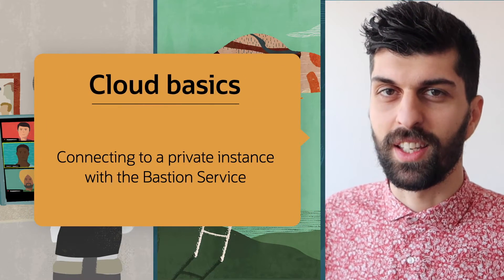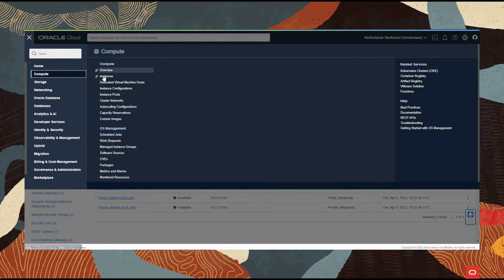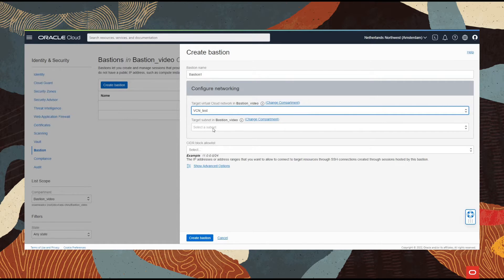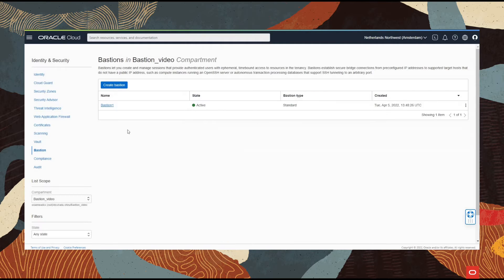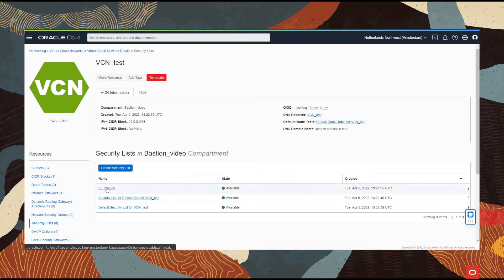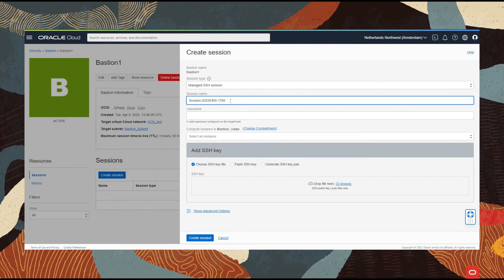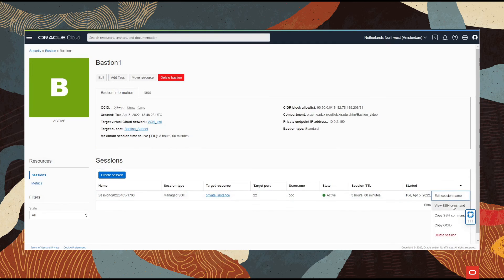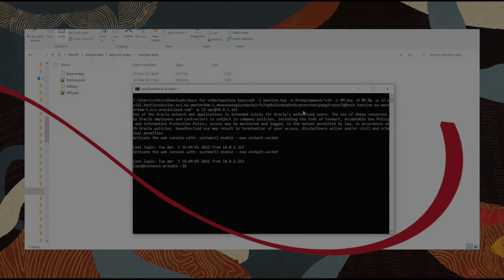Connecting to a private instance with Bastion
Check the prerequisites and step by step tutorial on how to use the Bastion service.

With Radu Chiru / Oracle

0:00 - Introduction
0:05 - Bastion Service Diagram
0:14 - Overview of the resources
0:29 - Bastion Creation
1:13 - Prerequisites for the Bastion Service
1:50 - Managed SSH session for Bastion Service
2:21 - Connecting to the private instance